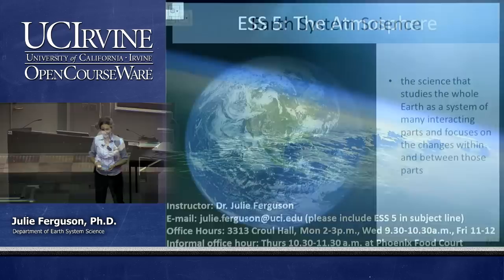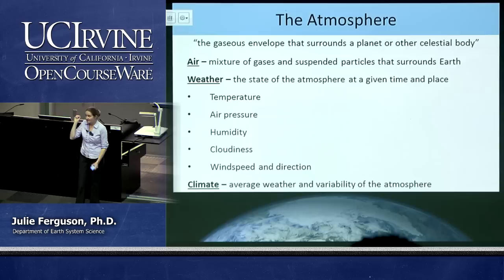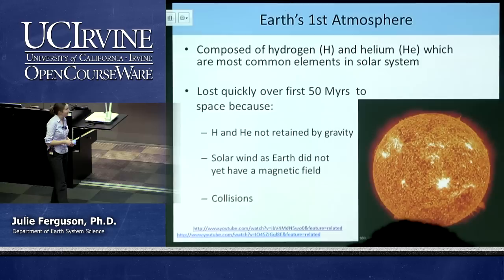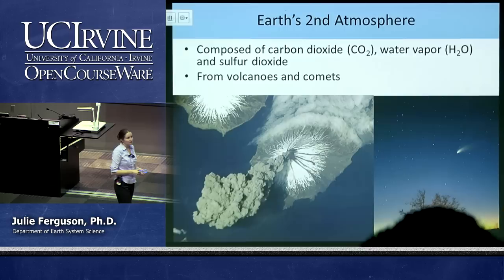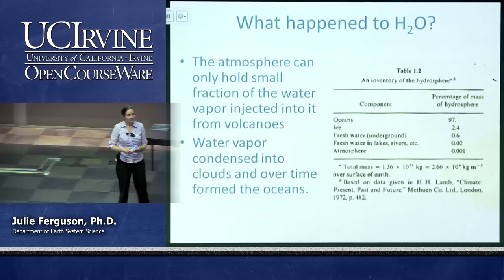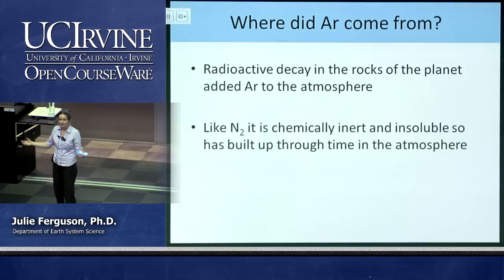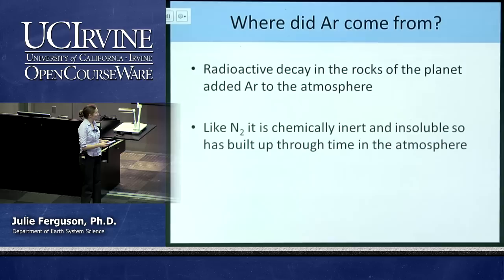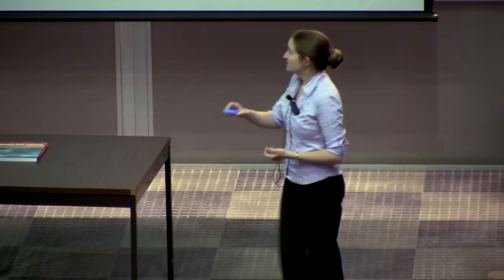ESS 5. Lec 01. The Atmosphere: Composition and Evolution of the Atmosphere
UCI ESS 5 The Atmosphere (Spring 2014)
Lecture 01: Composition and Evolution of the Atmosphere
Instructor: Julie Ferguson, Ph.D.

Description: The composition and circulation of the atmosphere with a focus on explaining the fundamentals of weather and climate. Topics include solar and terrestrial radiation, clouds, and weather patterns.

Required attribution: Ferguson, Julie Earth Science System 5 (UCI OpenCourseWare: University of California, Irvine), [Access date].